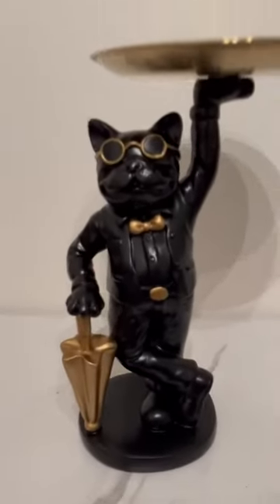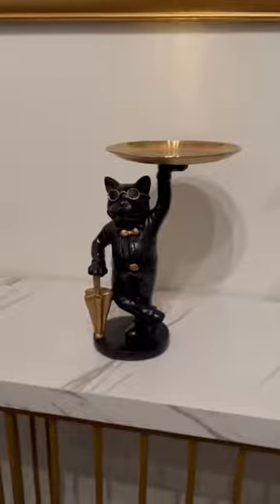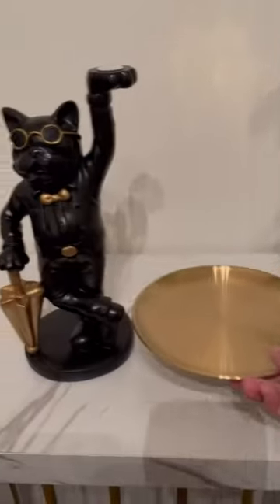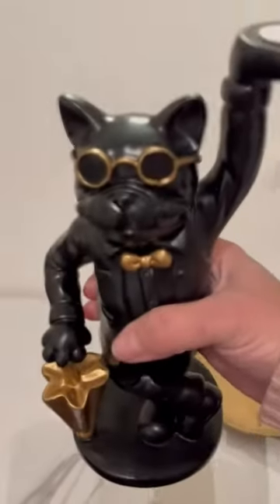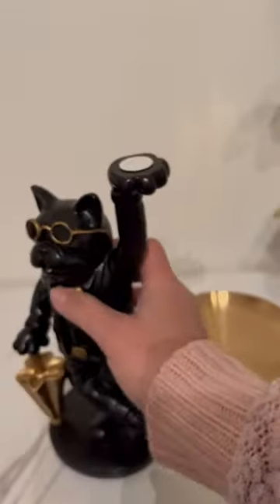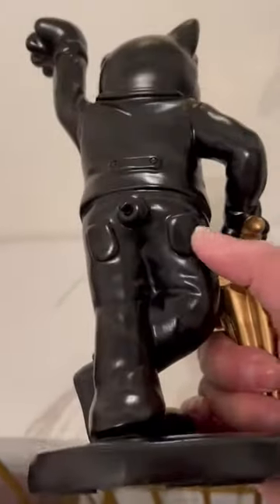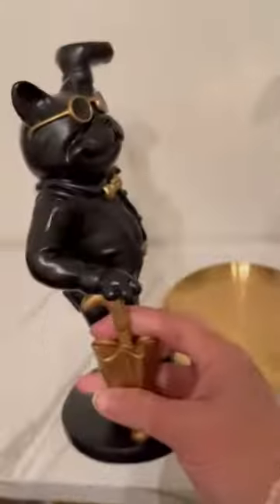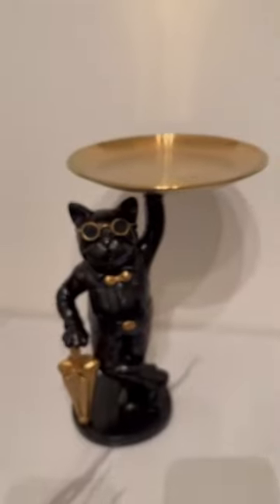XMGZQ Modern Decor Resin Bulldog Tray Statue Tray Storage Review, Very cute stands out on a table